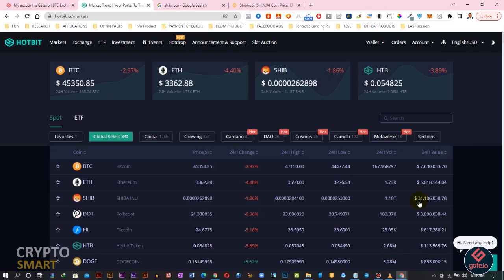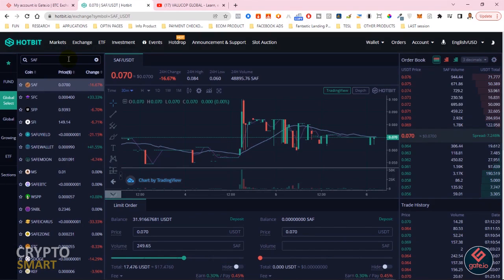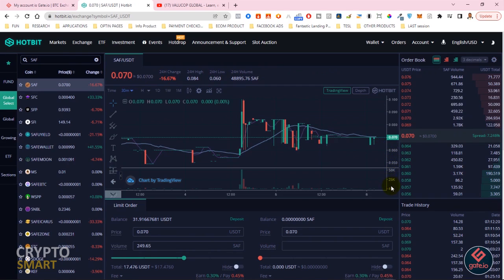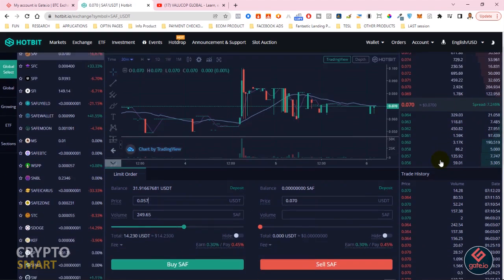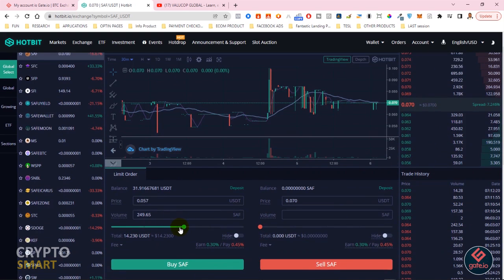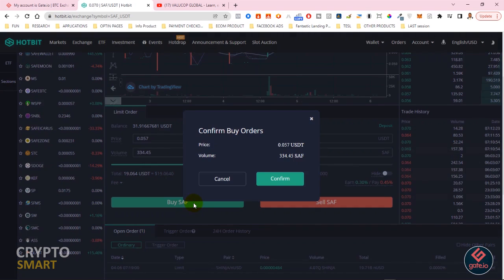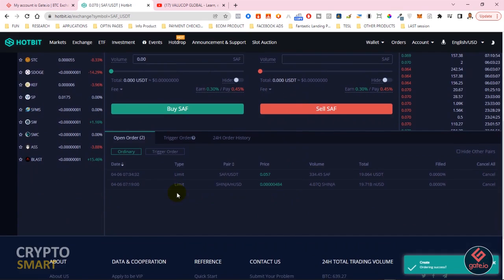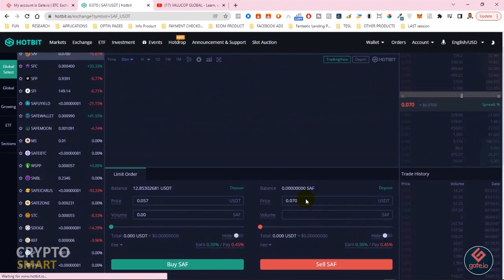Buy Crypto Coin on Hotbit Exchange - No Fees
UID: 1305621
Create a Free Gateio Account

- TIME STAMPS -

00:12 how to transfer crypto to hotbit
00:38 Buy crypto $SAF coin
00:48 what to do to buy any coin crypto
01:15 Placing a buy order below market price
02:30 Cancel placed order